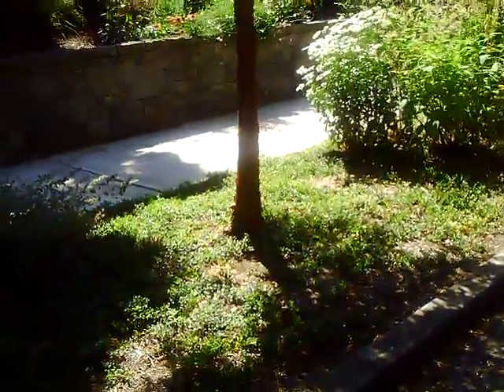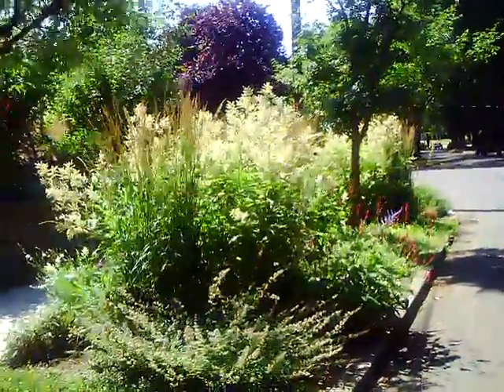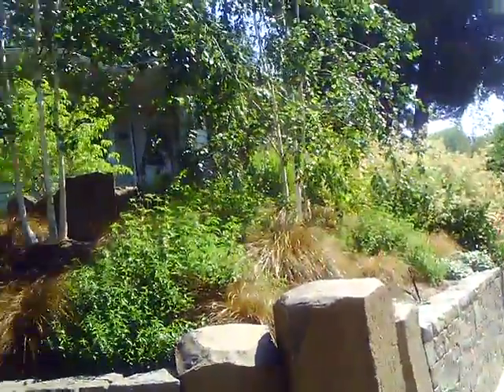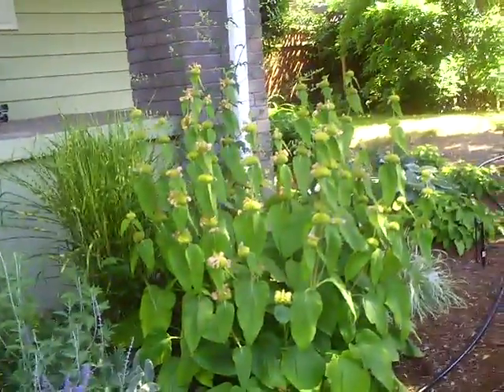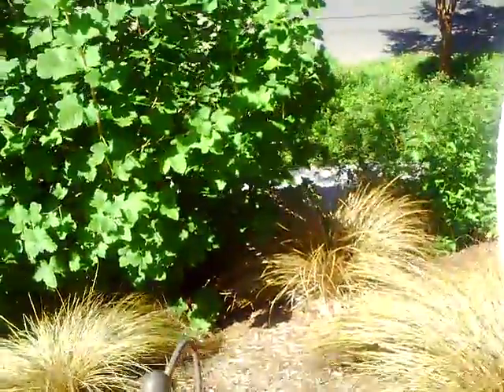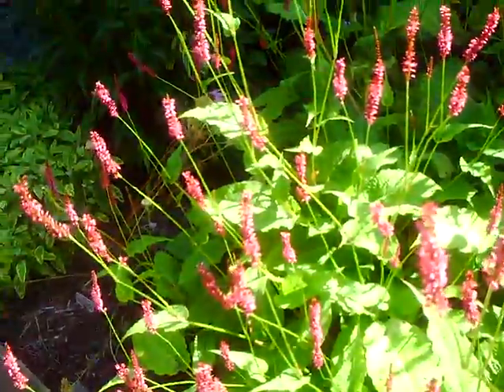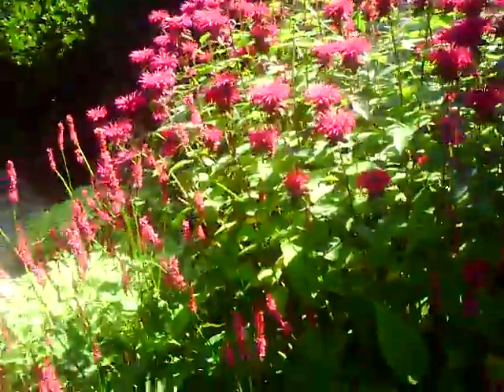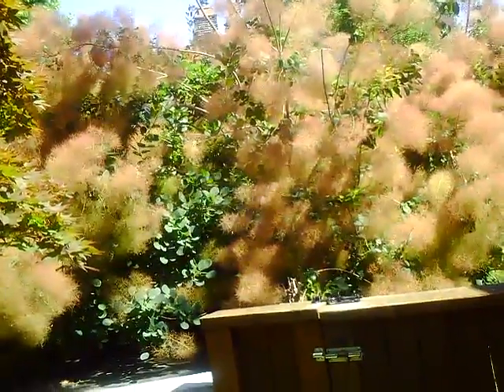Paul 's home outside garden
This is the shrubs ,flowers,grasses ,& trees planted in 2008. This clip was taken 7/15/09